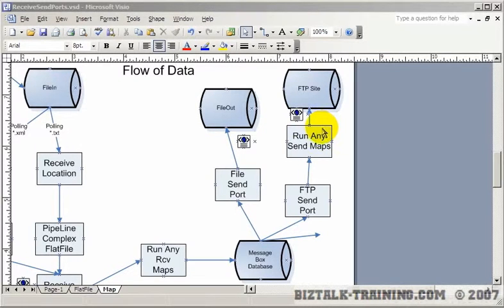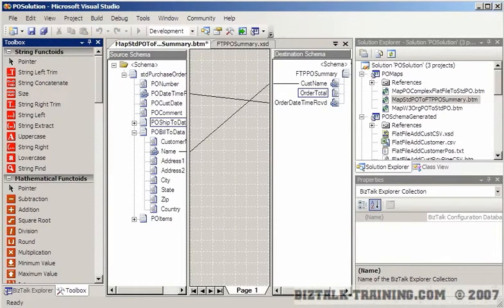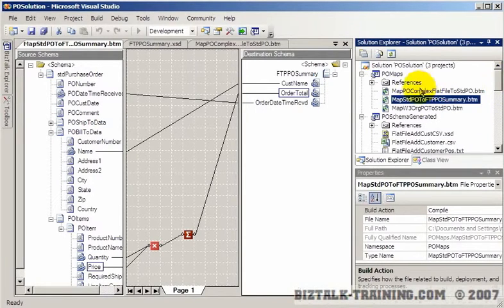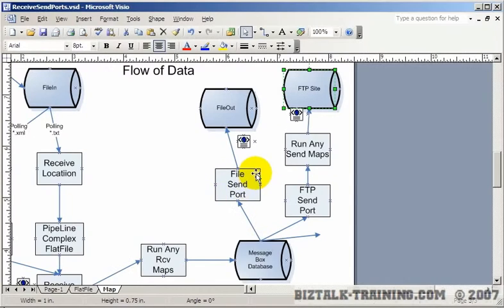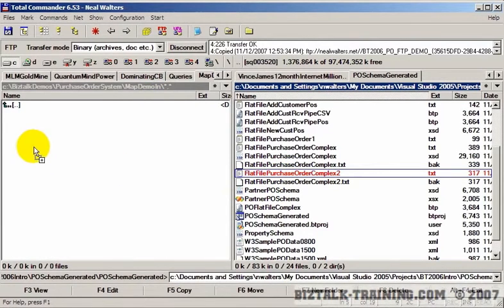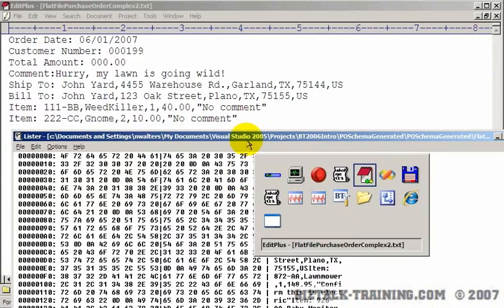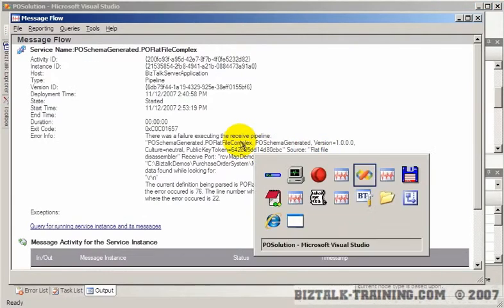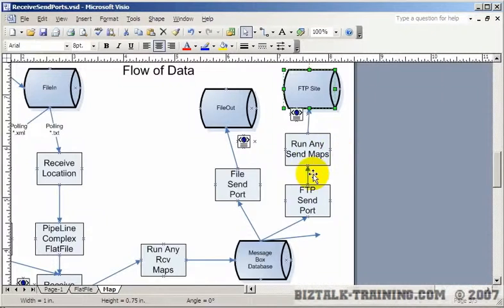BizTalk 2006/R2 - 06-02 Adding a Map to Send Port